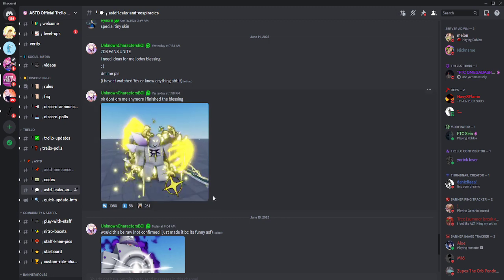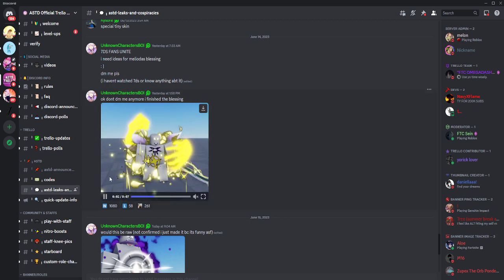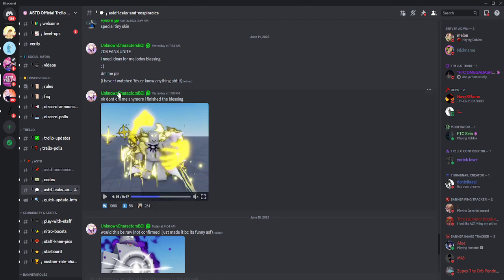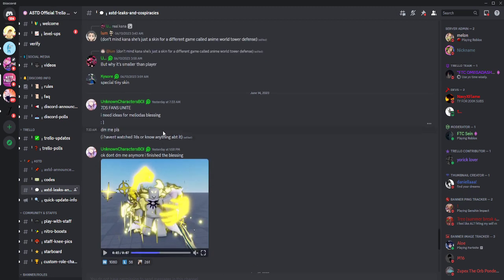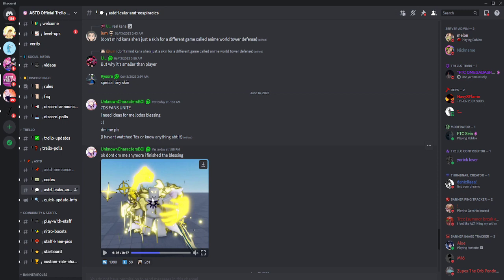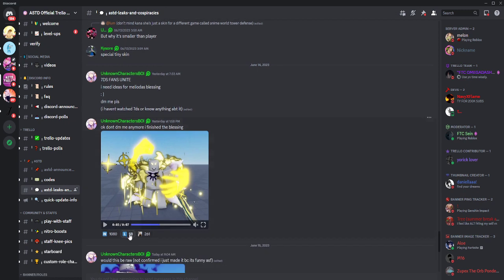👼 7 STAR MELIODAS FINAL EVOLUTION BLESSING LEAKED IN ALL STAR TOWER DEFENSE ☀️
📣 this is littttttttttttt